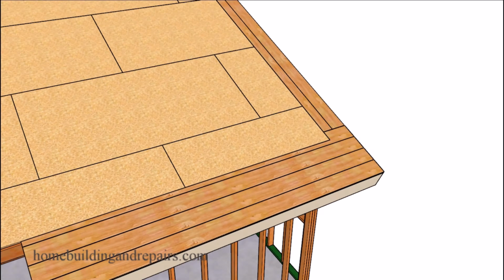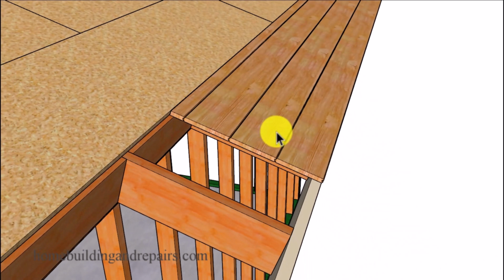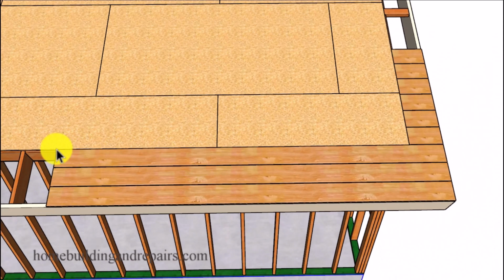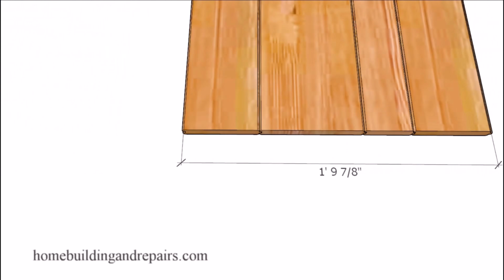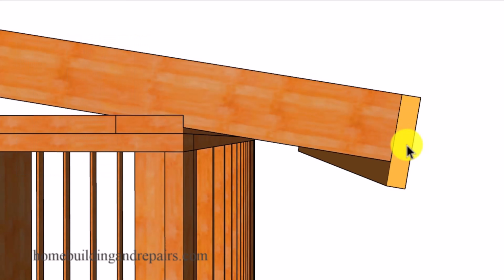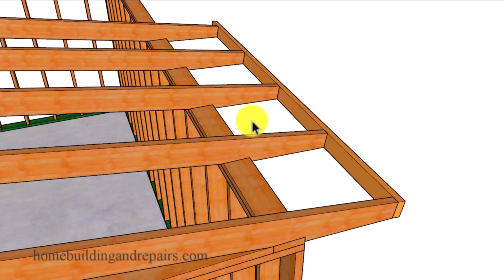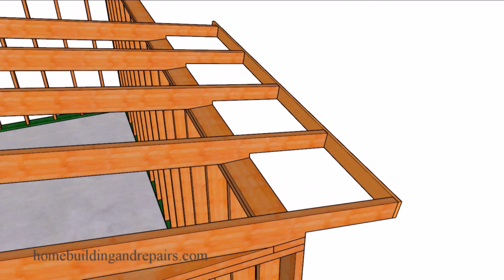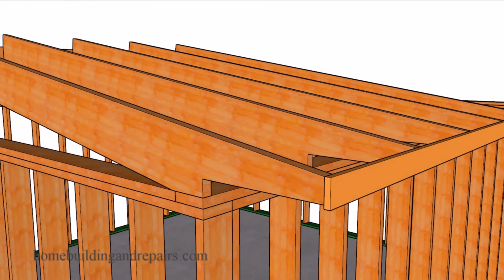Stop Wasting Lumber And Start Using These Overhang And Fascia Contractor Approved Methods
- This video offers practical, money-saving tips for home builders and DIYers focusing on roof overhang and fascia board construction. The primary cost-saving strategy involves using tongue and groove (T&G) or shiplap lumber (e.g., 1x8, 1x6, 1x4) for overhang sheathing instead of more conventional plywood or OSB. The video demonstrates how to minimize lumber waste by adjusting the overhang length to match the actual widths of the T&G/shiplap boards, potentially deviating slightly from architect plans (with approval) to avoid small, inefficient rip cuts. It explains how mixing and matching different board widths can achieve desired overhang dimensions economically and discusses techniques like ripping a board in half for cleaner edges and better nailing.

Beyond cost savings on materials, the video also touches on aesthetic and practical considerations for overhangs. It shows how to achieve a cleaner look when changing the direction of sheathing by breaking the boards over a block or lookout.

A significant portion of the video delves into various methods for reducing fascia board costs. It compares the standard practice (e.g., 2x8 fascia with 2x6 rafters) to several alternatives: using fascia sized to match the rafters (e.g., 2x6 fascia with 2x6 rafters), shaping or ripping rafter tails to accommodate smaller dimension lumber like 2x4s or even 1x4s, and the old-school approach of using 1x material for fascia. The video explores different rafter tail cut styles, from simple rips to more decorative (though potentially more labor-intensive) designs, emphasizing the importance of maintaining structural integrity (e.g., minimum 3.5-inch thickness at critical points). It also covers options like creating level cuts for flat soffits and the potential for ripping wider lumber (2x6, 2x8, etc.) into custom-sized fascia boards, cautioning viewers to factor in the labor cost of ripping. Throughout, the focus is on practical application, reducing waste, and making informed decisions to save money during construction.